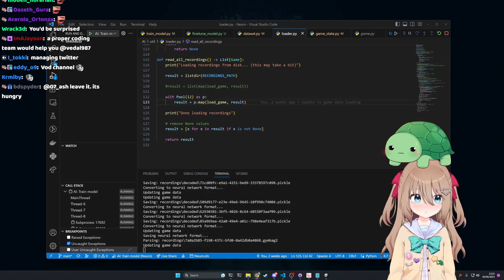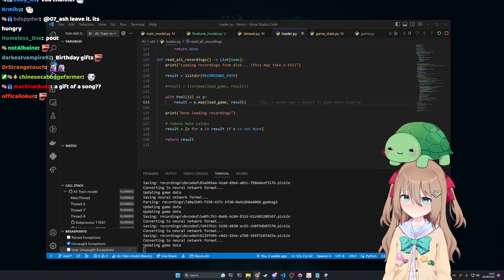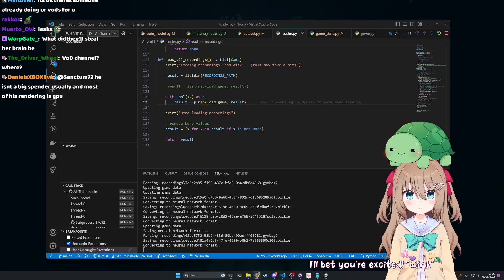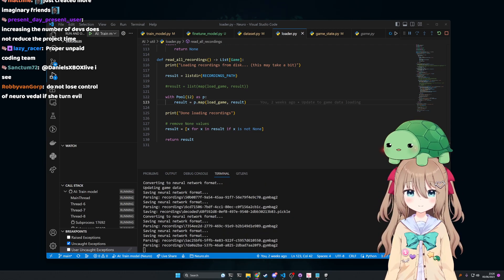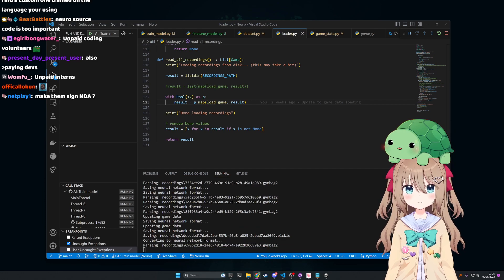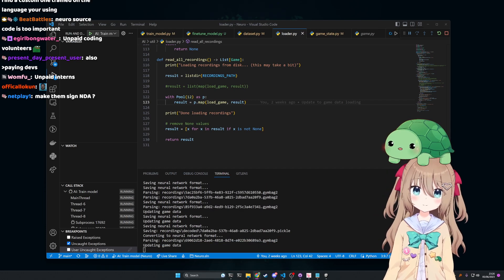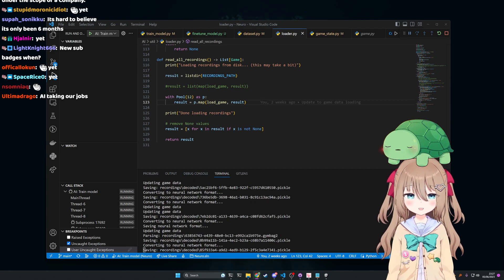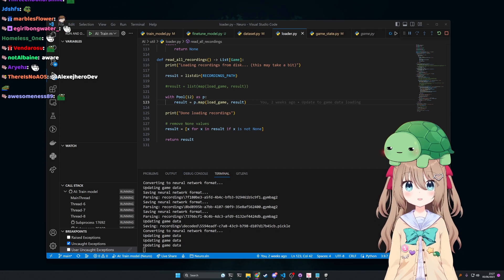Vedal answer if he has a life outside of coding and streaming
05-06-23 [LEGENDARY DROP] Dev Stream 🖥️| !merch !plush stream clip

🎵Background music in the vod part 1🎵

🎵Background music in the vod part 2🎵